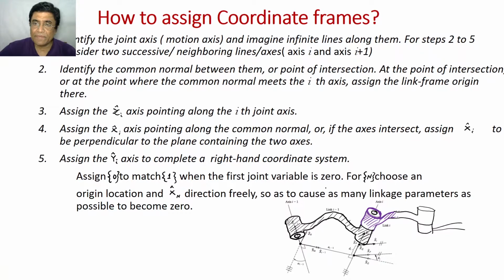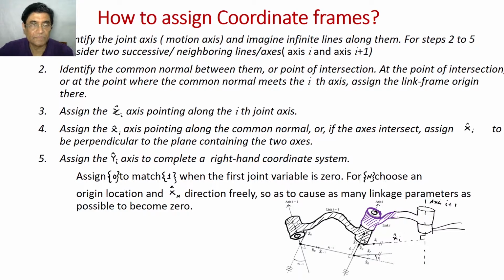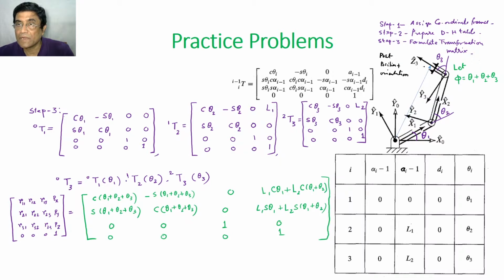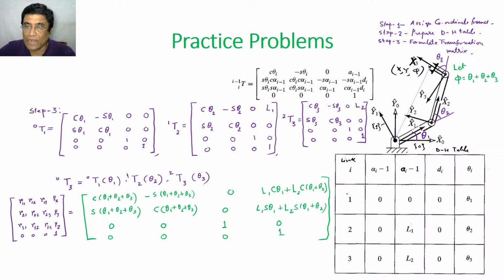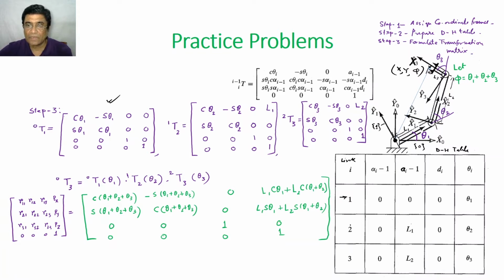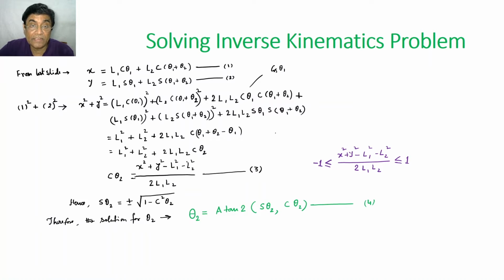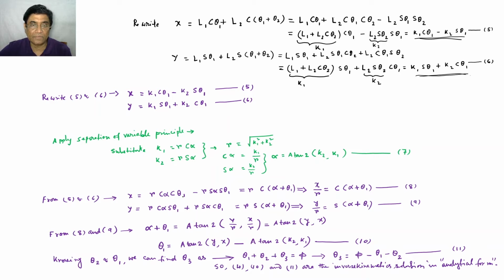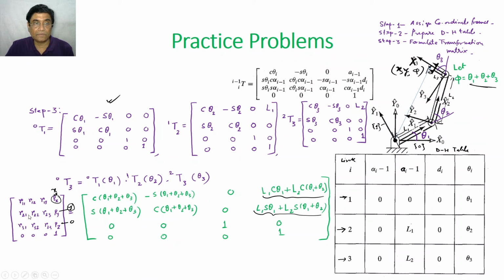Solving Inverse Kinematics , D-H Principle III, Lecture-18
Using D-H parameters how to solve Inverse Kinematics Problem of a Robot